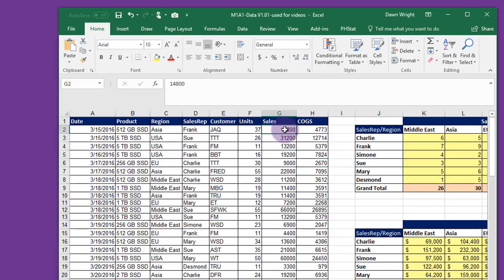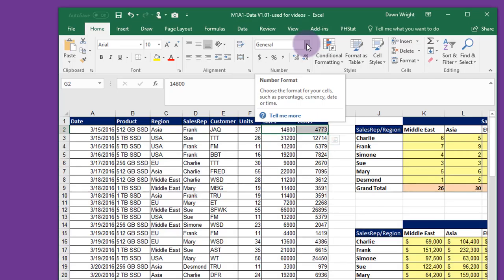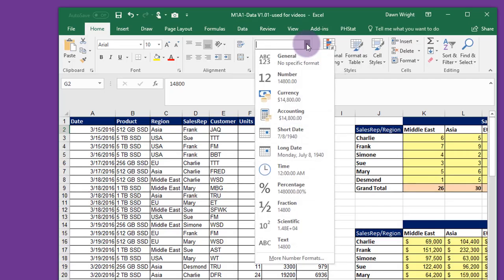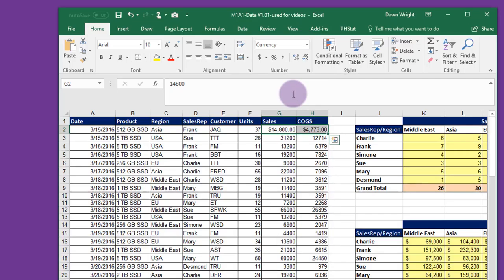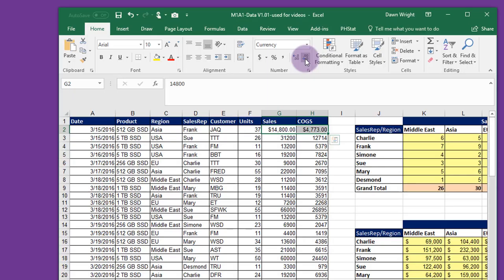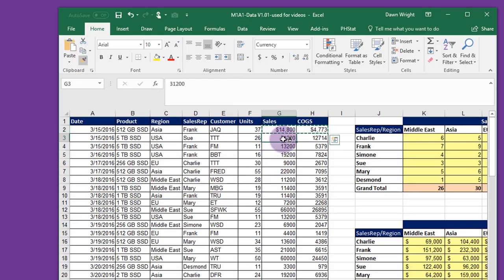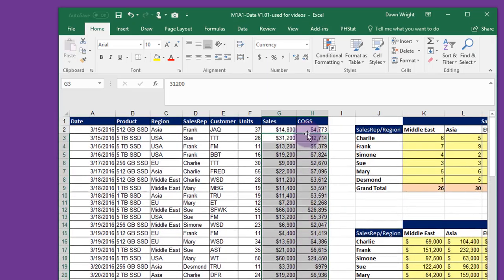M1 13 5d currency and decimal format